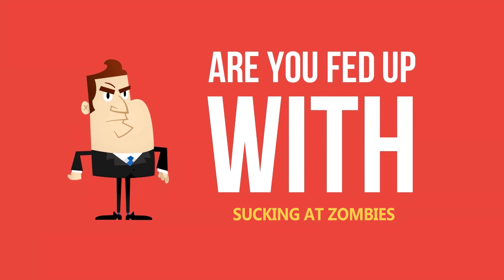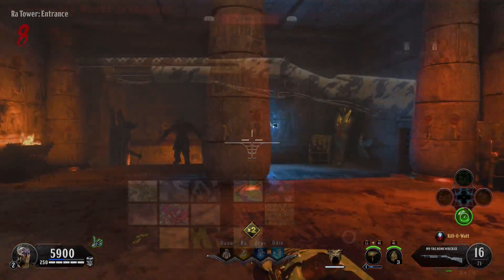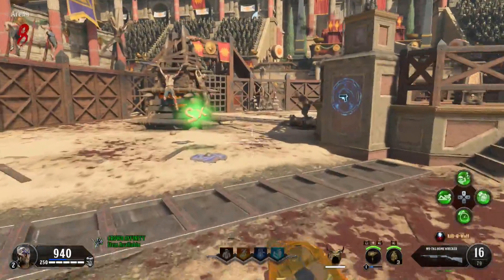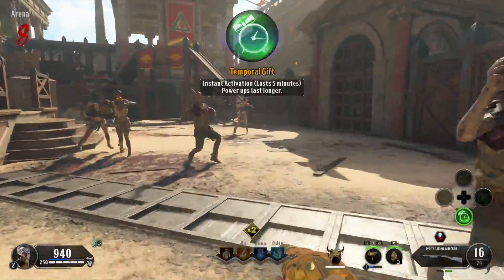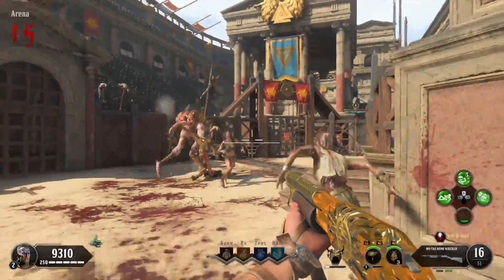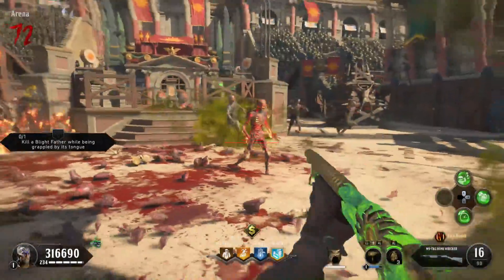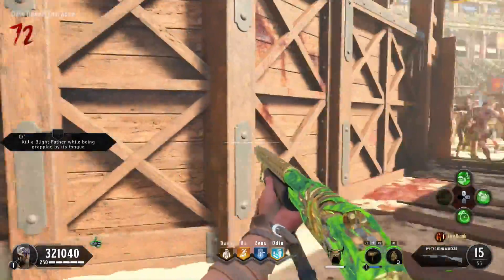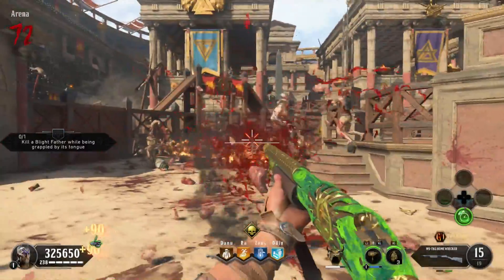THIS IS HANDS DOWN THE BEST WEAPON TO USE IN ZOMBIES AND YOU NEED TO USE IT | BLACK OPS 4 ZOMBIES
Welcome to another video on the channel! today is something a little different, ive really come to like one of the weapons within black ops 4 zombies and i honestly think you guys need to know about it! I wont give any info inside here so go watch the video to find out! Black ops 4 zombies keeps finding new ways to impress me and this weapon is for sure a dark horse! ENJOY!

SUB!